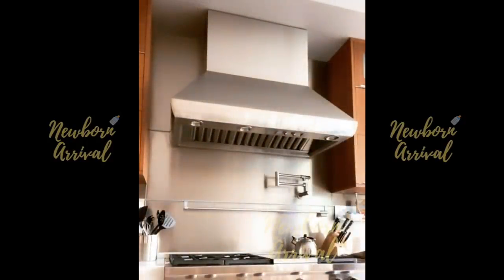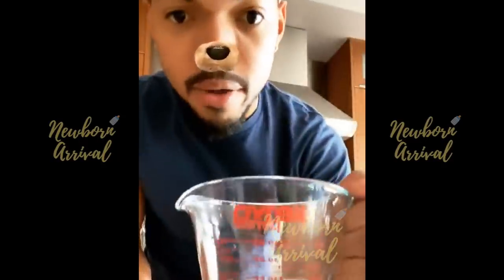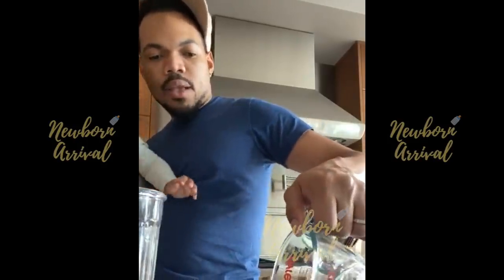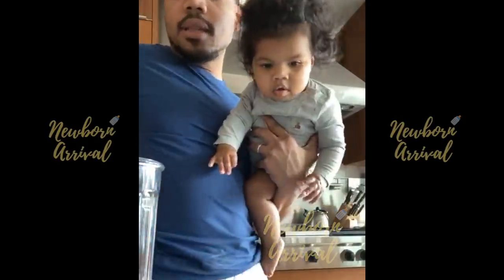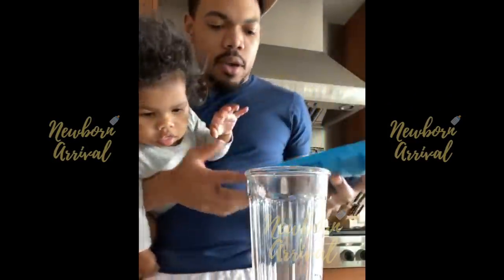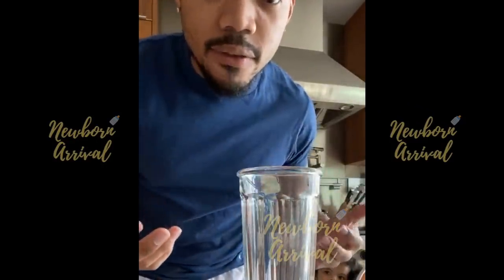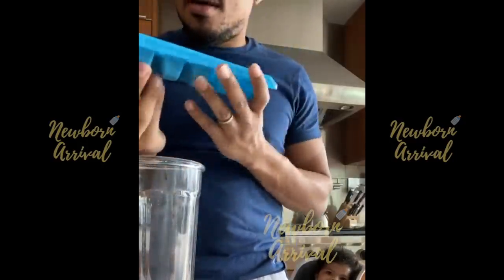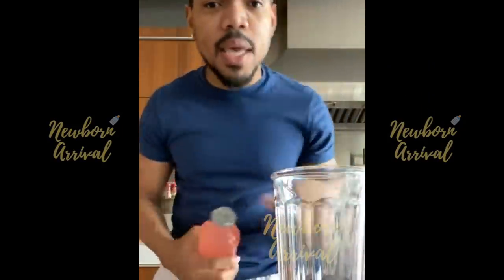Chance The Rapper Makes "Kool Cubes" During Daddy Duty! 🤔